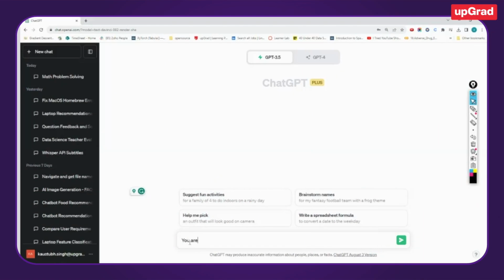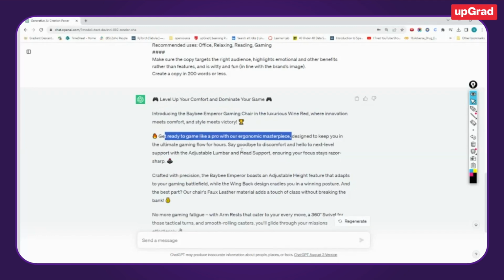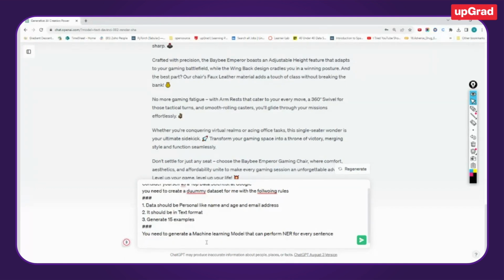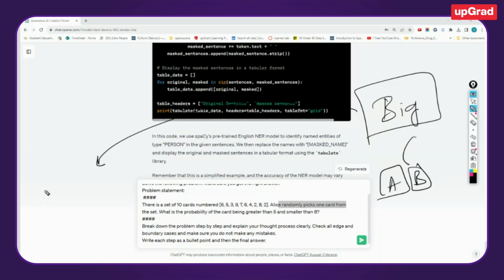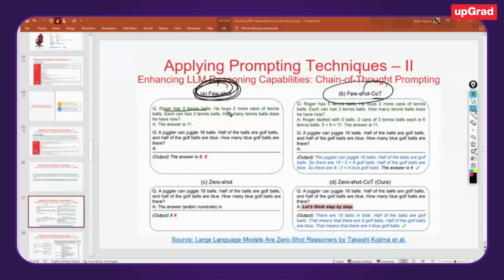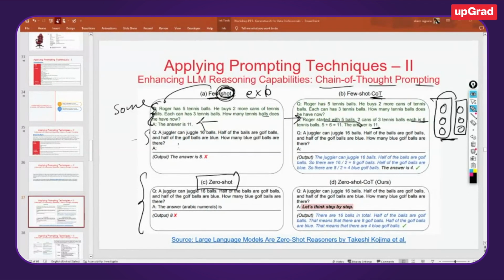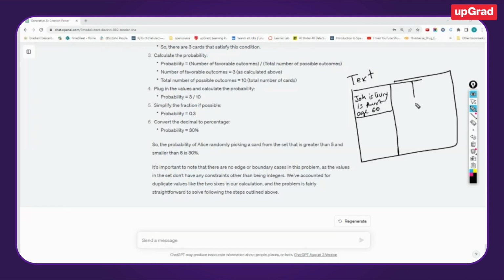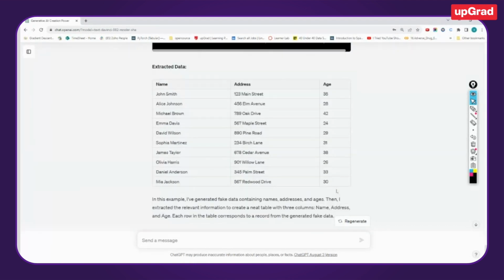Generative AI Tutorial for Beginners Part 2 | Prompt Engineering Tutorial | ChatGPT Tutorial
Dive into the fascinating world of AI with us as we explore how generative AI brings humour and creativity into technology with part 2 of our Generative AI Tutorial for Beginners Tutorial. Learn Prompt Engineering, witness a smartphone charging with a VGA connector and AI-generated cityscapes that challenge our perceptions and more. Join us for a deep dive into machine learning, large language models, and their groundbreaking applications in today's digital era.

*Topics Covered*
0:00 - Introduction to prompt engineering
1:03 - Prompting Techniques
6:55 - Understanding prompting techniques with examples
9:21 - Chain of thoughts technique

🟢 Get industry-updated insights every week from domain experts - Check out our free masterclasses
🟢 Wish to get started with your upskilling journey? Schedule a free counselling session